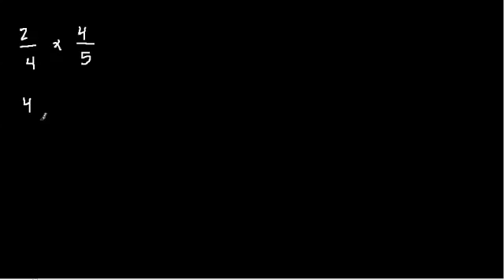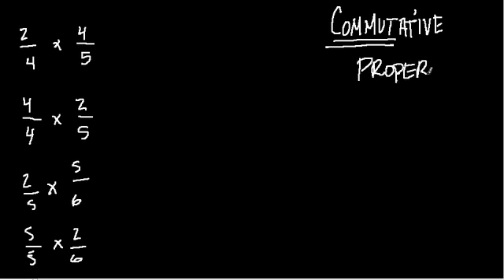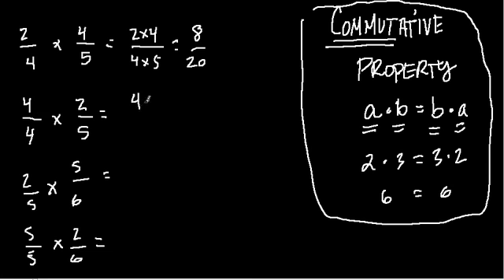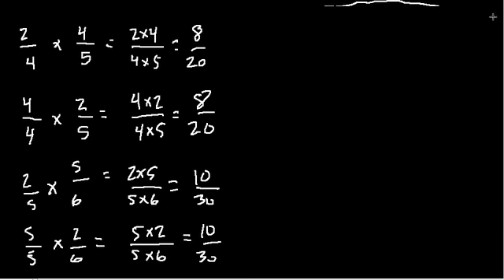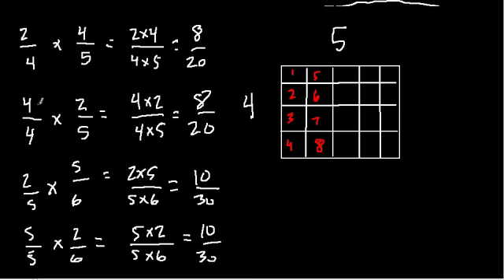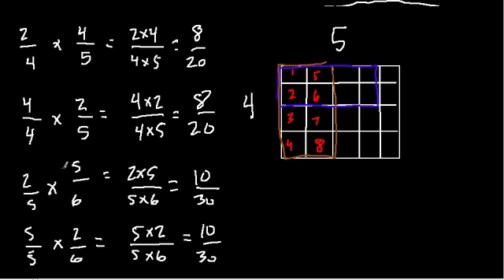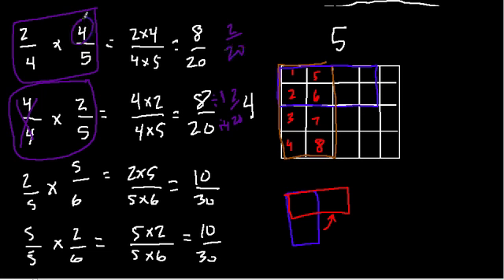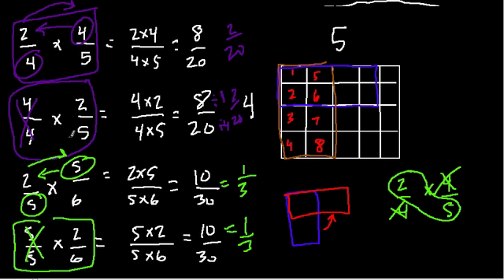The Array - String 11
More practice with fraction multiplication and the array model